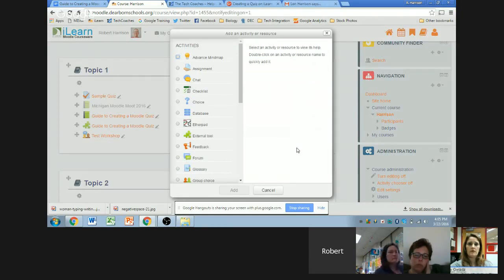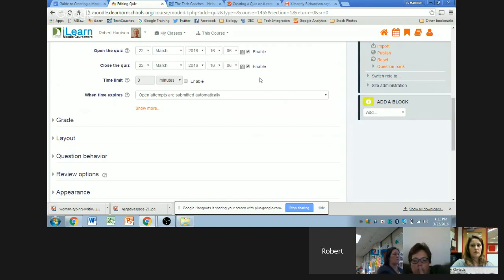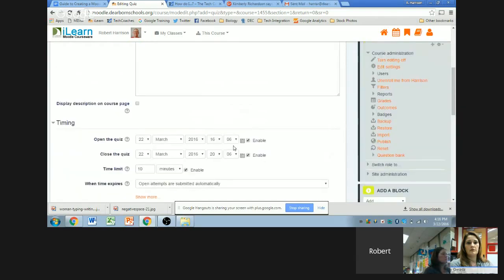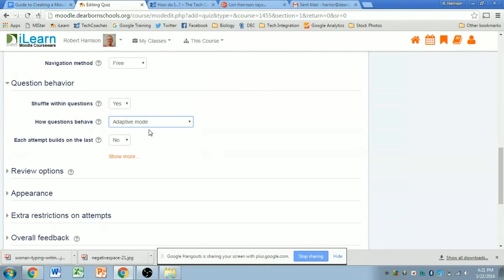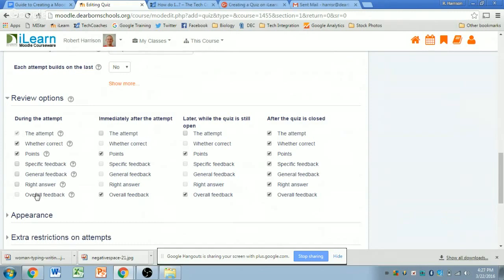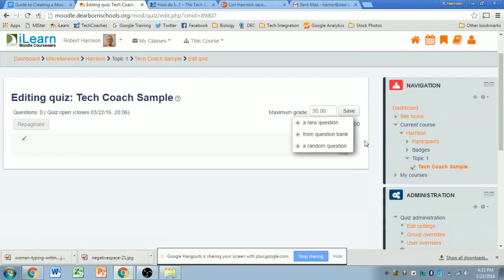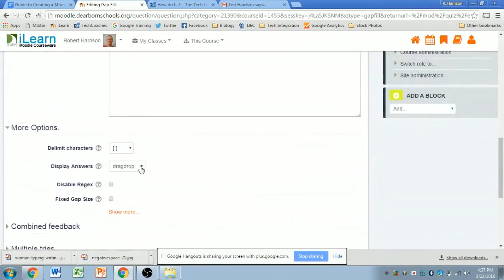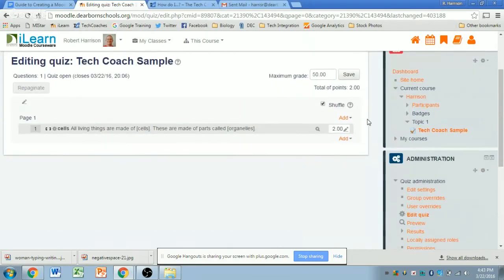Creating a Quiz on Moodle / Tech Coaches Corner on Air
Learn how to create a quiz on Moodle, set the parameters for a quiz, and get tips for administering the assessment in your classroom.